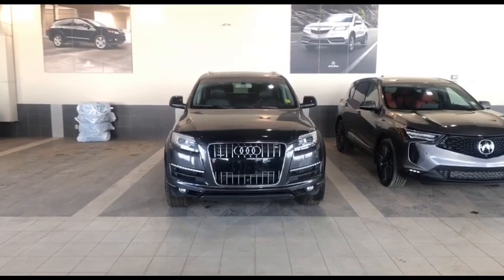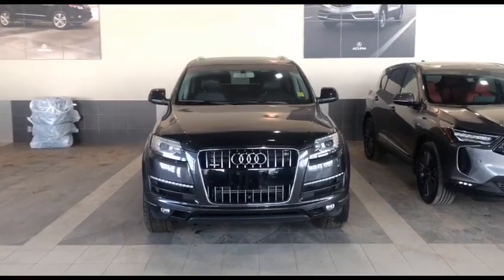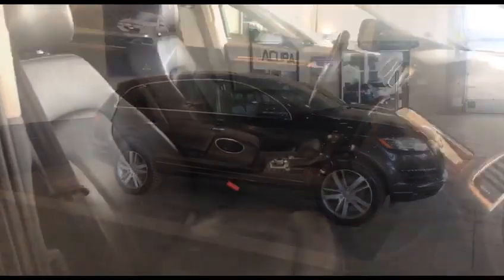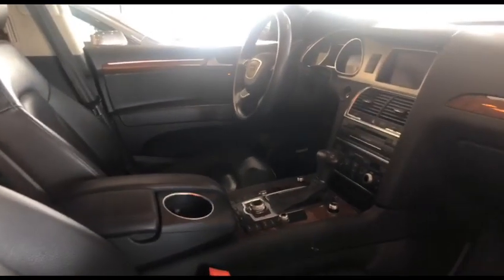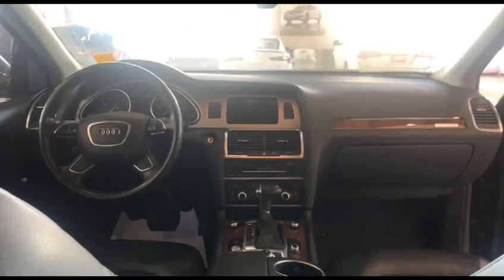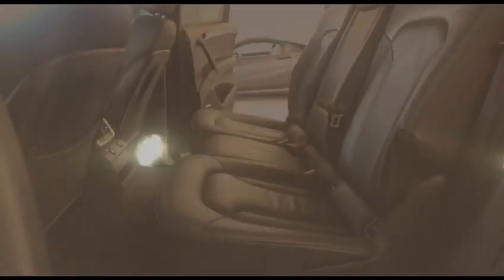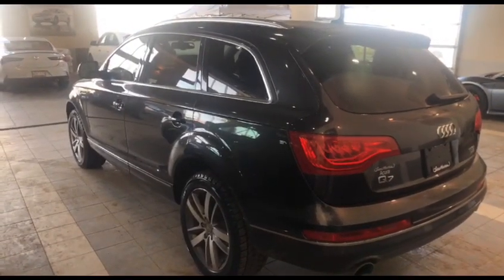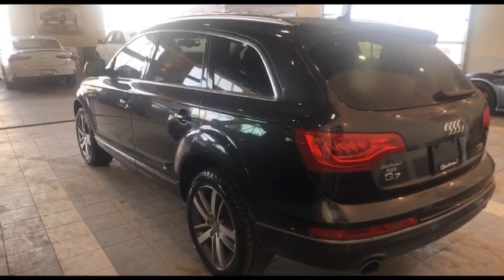2014 Audi Q7 || Southview Acura